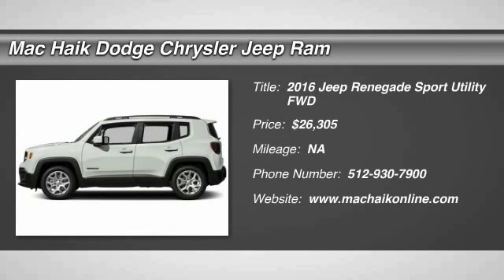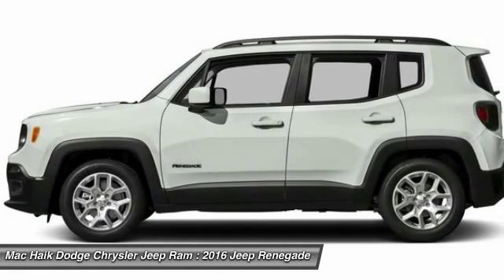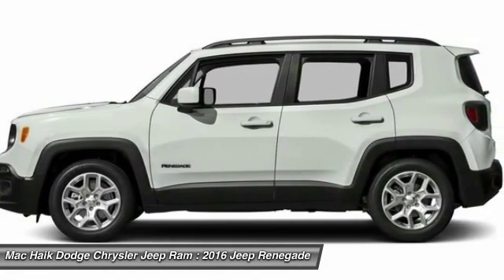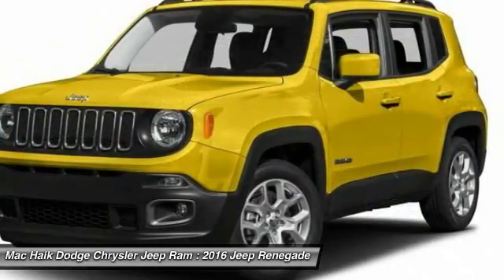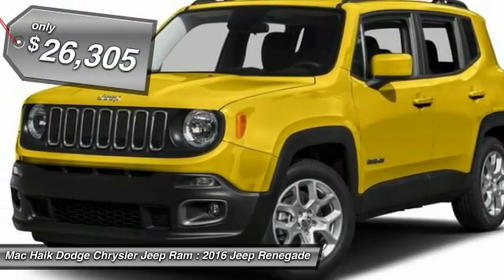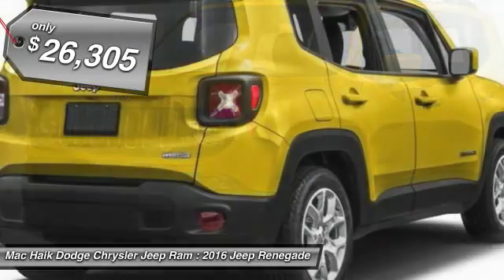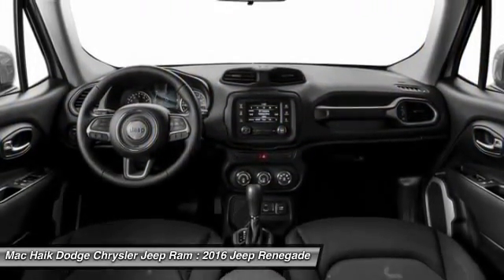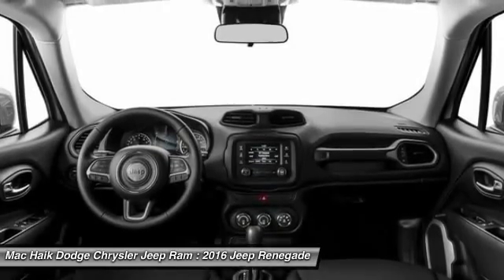2016 Jeep Renegade Temple TX GPD25089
2016 Jeep Renegade Latitude - $26305

5255 I H 35 South